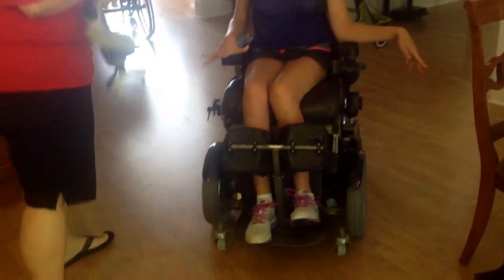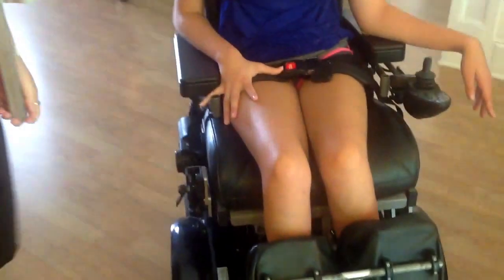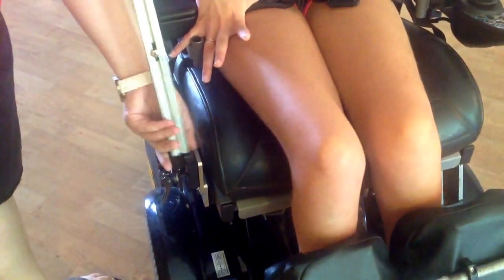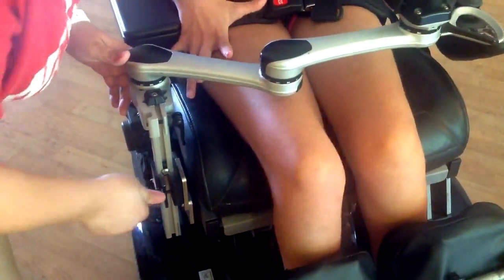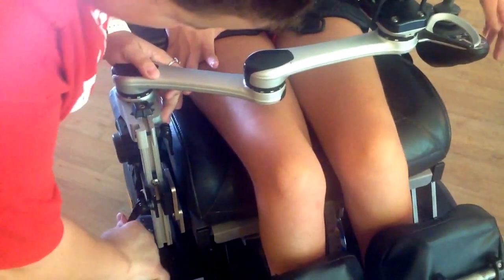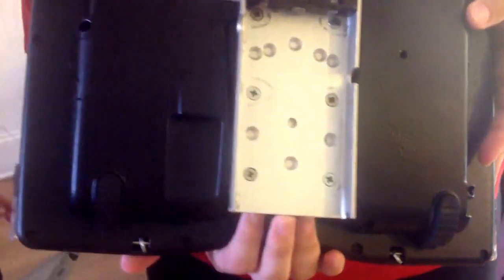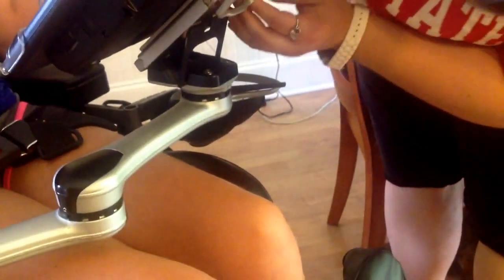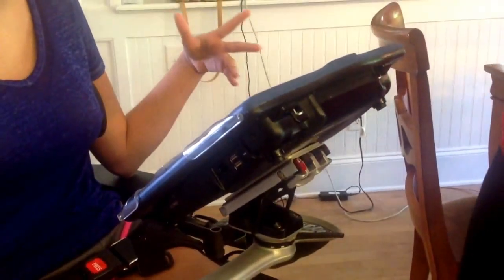Kay attaching AAC device to chair using Mount'N Mover mount